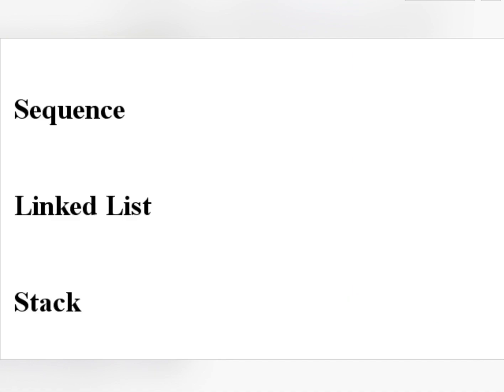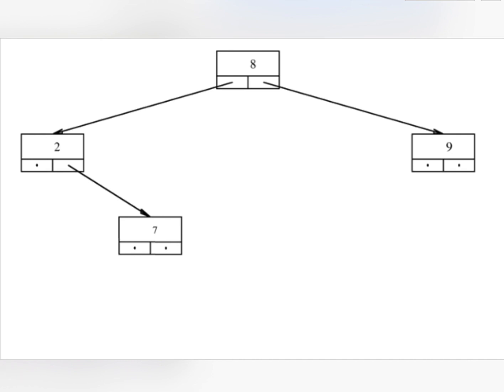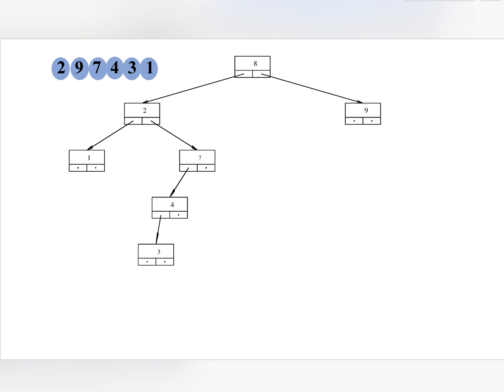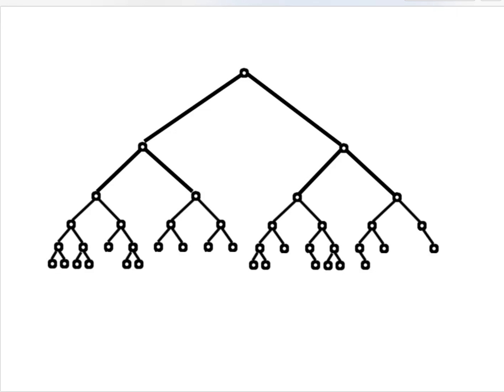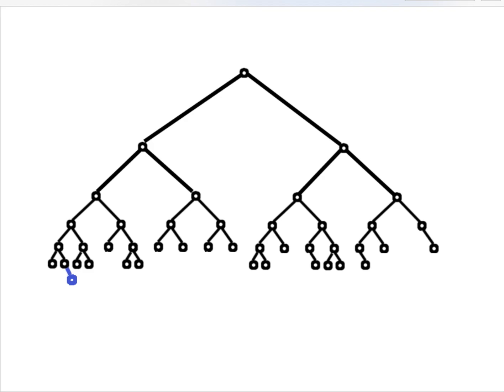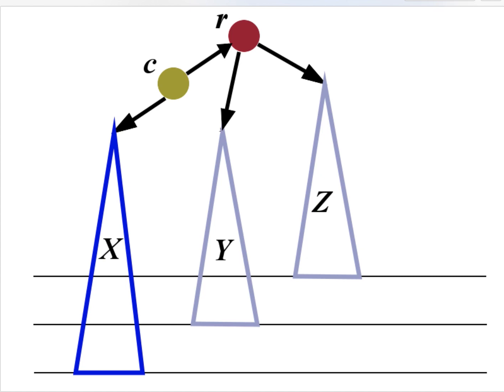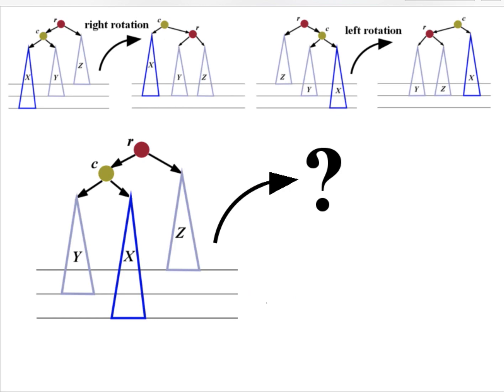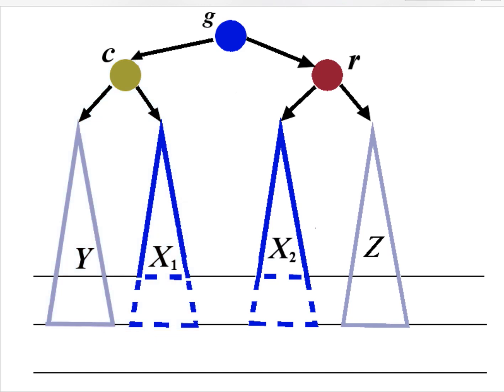C++: Binary search trees and AVL trees.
The video introduces the binary search tree and AVL tree.